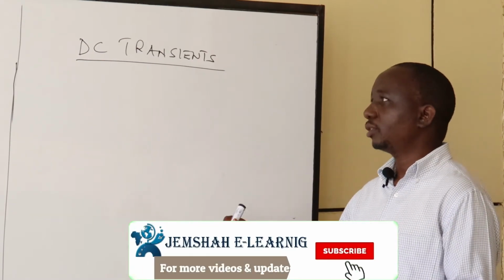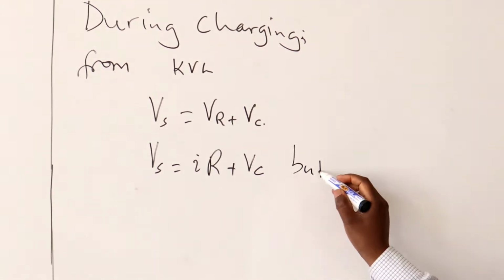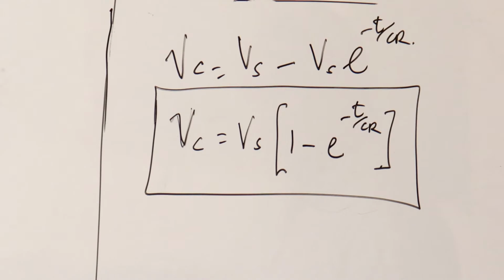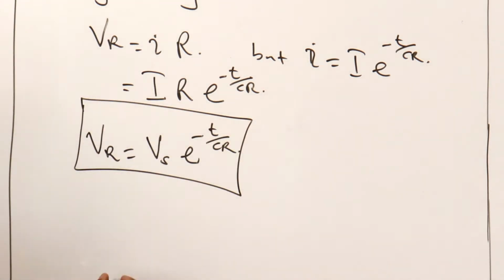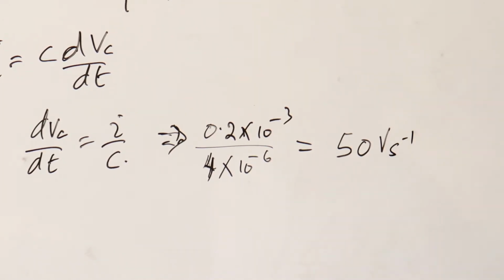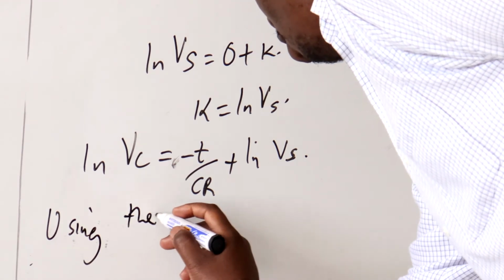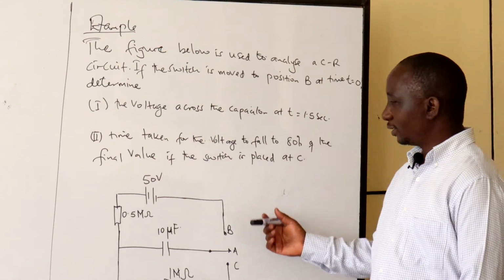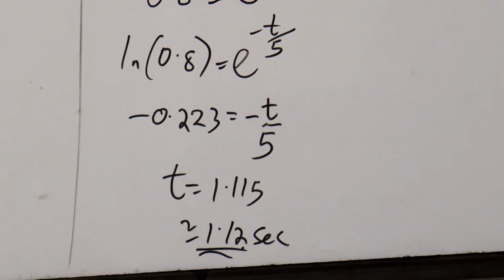DC TRANSIENT RC CIRCUITS CHARGING AND DISCHARGING (MR ODIWOUR)